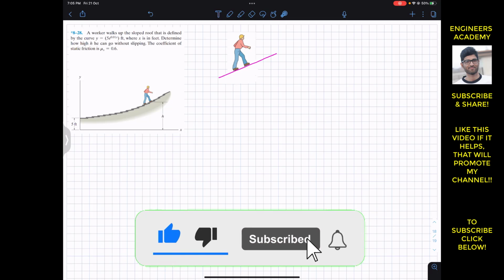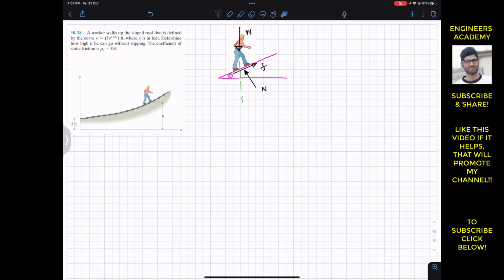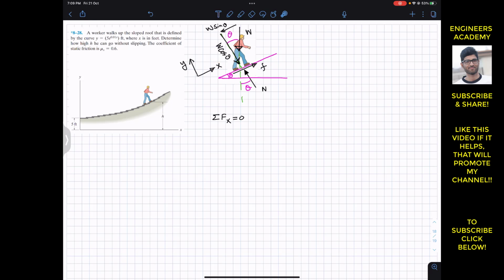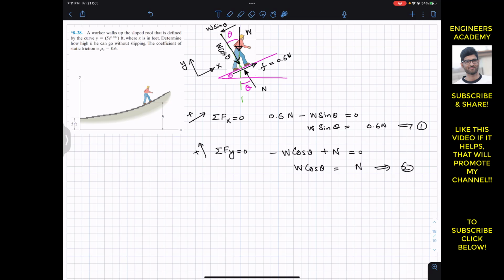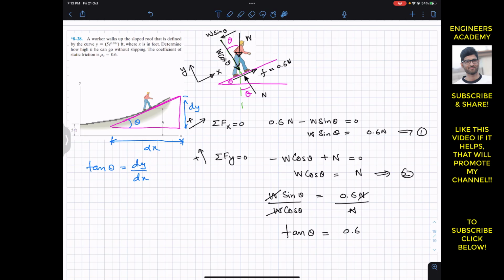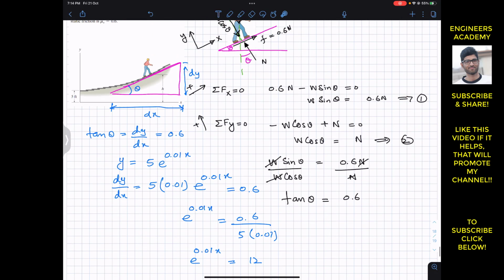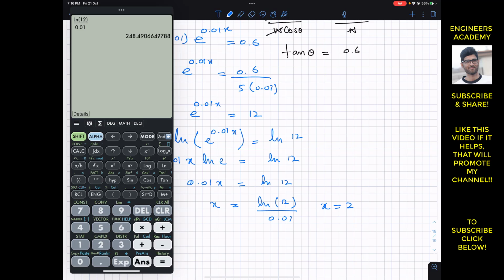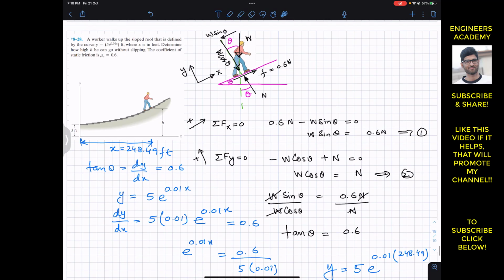8-28 Friction - Chapter 8 | Hibbeler Statics 14th ed | Engineers Academy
*8–28. A worker walks up the sloped roof that is defined by the curve y = (5e0.01x) ft, where x is in feet. Determine how high h he can go without slipping. The coefficient of static friction is ms = 0.6.

- Final Answer
- tikles academy engineering mechanics
- engineers academy chapter 8